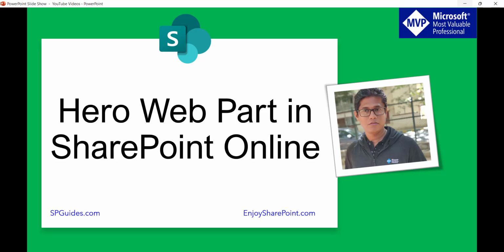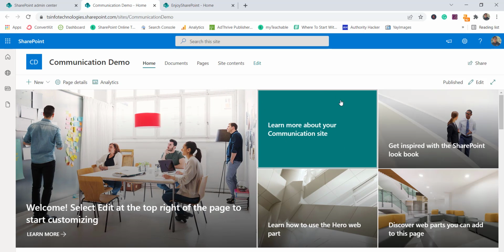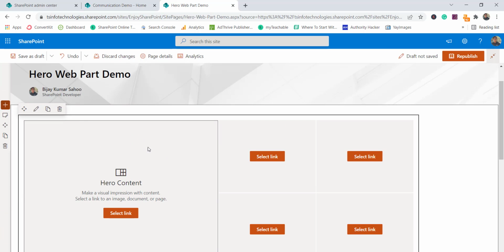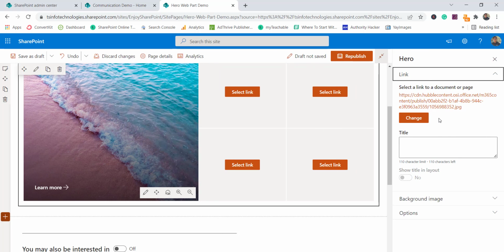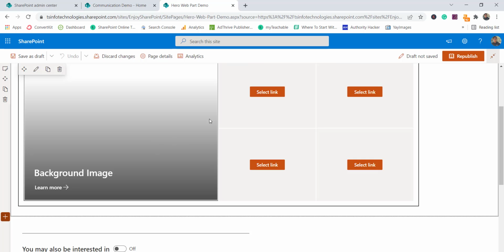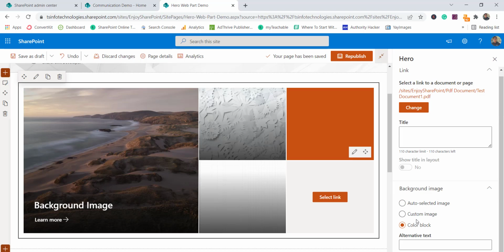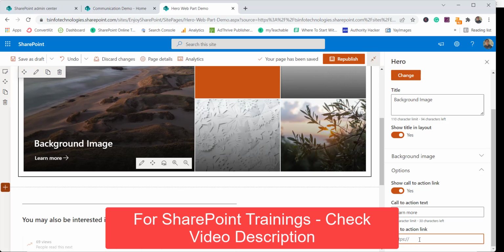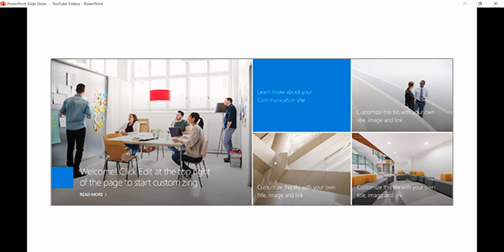Hero Web Part in SharePoint Online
In this video, I'll show you how to use the Hero web part in SharePoint Online. I'll explain what the Hero web part is and how to add and configure it on a page.

In this video:
✅ What the Hero web part is
✅ Add it to a SharePoint Online page
✅ Configure the Hero layout and links